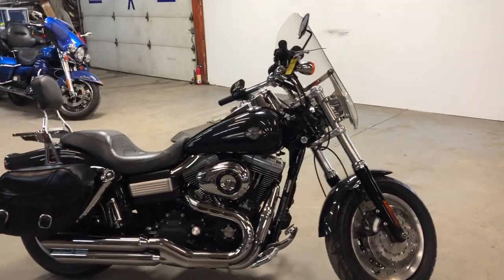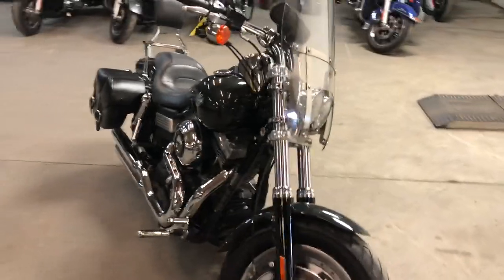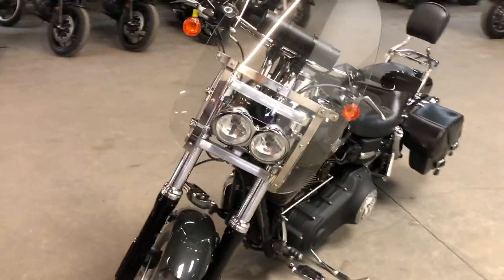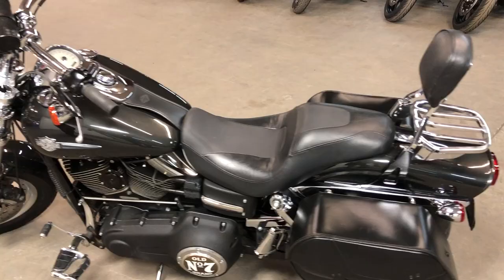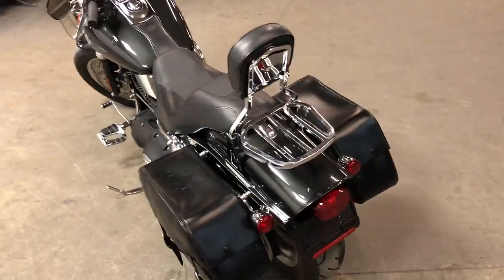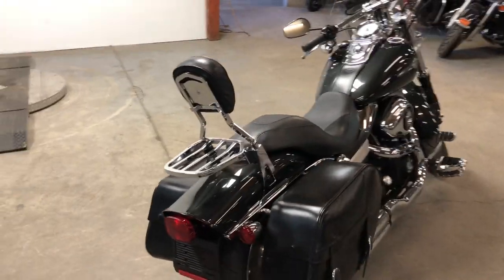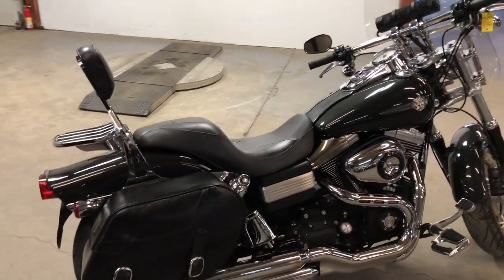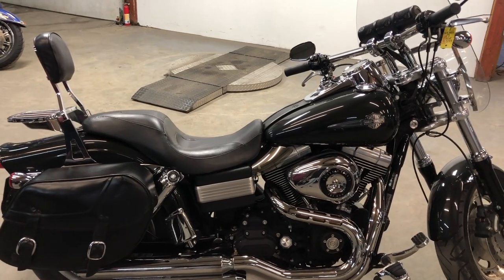USED 2009 HARLEY FAT BOB FOR SALE IN MI WITH OVER $2,000 IN EXTRAS!